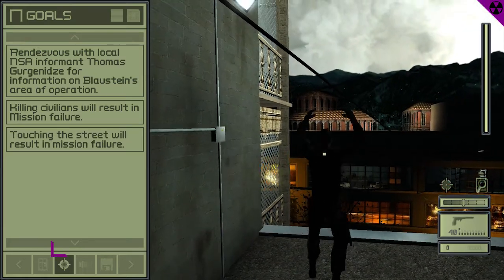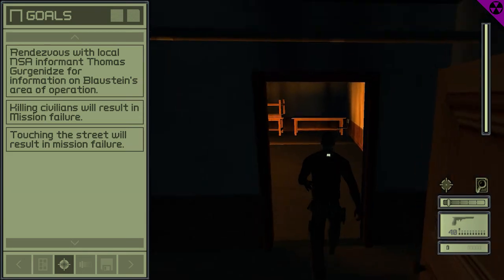On designing my own OPSAT for a Splinter Cell Let's Play....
...and why that was a somewhat bad idea.

A year ago I had the idea for a playthrough series, a Let's Play, of the first four Splinter Cell games as I've never really played them.
After playing through the first mission of the first game I've got an even grander idea: Instead of using the in-game OPSAT, a PDA like device, I would re-create the whole thing with my own design and put it besides the 4:3 game footage.
This would not only fill the empty space around the video, but also leave the game being completely real time.

This of course turned out to be a massive time sink. After thirteen hours I had roughly half an hour of my footage covered with my own OPSAT, but sadly I never got around to finish it as I discovered at the time that my current PC system has a recording flaw, that I sadly was not able to fix yet.
This meant that the footage I had worked with was pretty much unusable without much more additional and very annoying work.

I didn't want to just delete the work I had put into this, so now, a year later, I decided to do a short example or showcase video of something that I think would have been pretty cool, but never made it into a finished video.

Maybe when I'm able to solve this darn recording problem I have, I'll get back to it...

As always: if you have any questions leave them down below and/or leave me a comment about what you liked or what I can do better in the future! Constructive criticism is always appreciated!